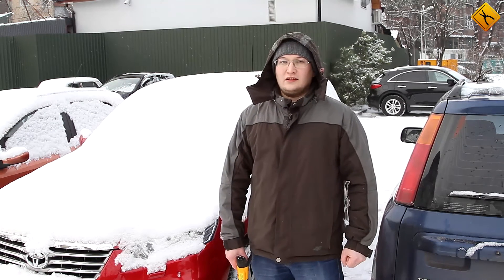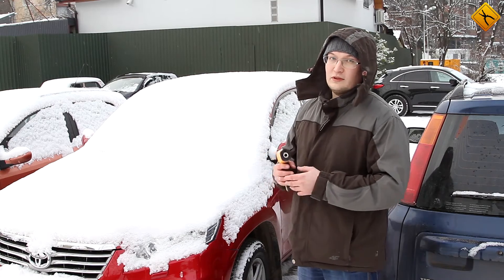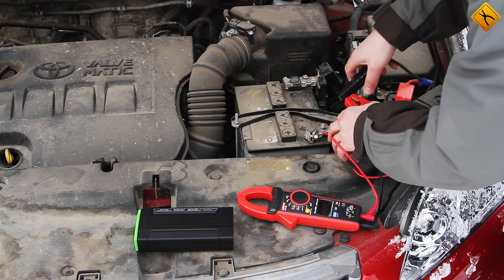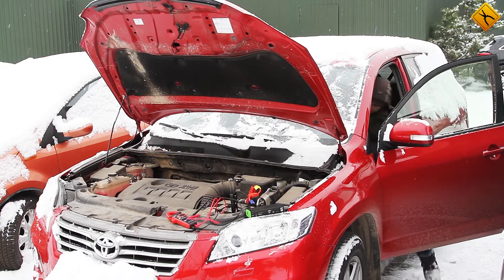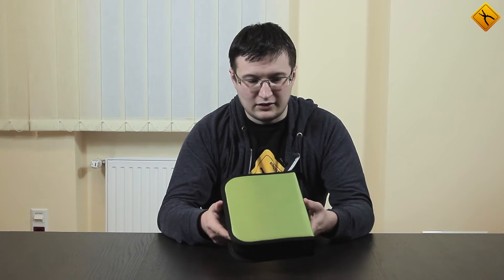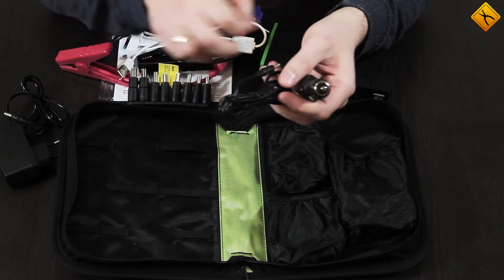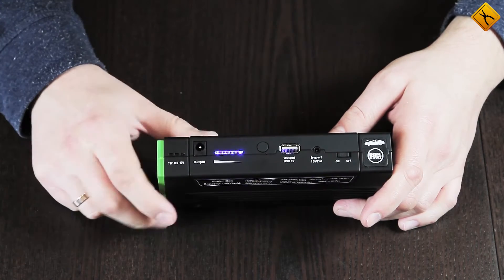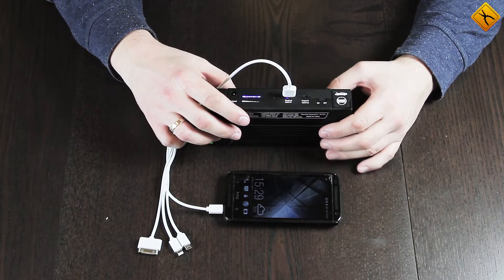Jump Starter D28 Real-World Test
So, winter has finally come. For over a week the temperature has been in the -20 degrees range. This is a great time for fun and games but for car drivers it is also a time of difficulties. One of the main nightmares is starting a car with a cold engine. First of all, the motor oil may freeze and it may become difficult to crank up the engine. Secondly, when the temperature is this low, the car battery partly loses its capacity and fails to provide a sufficient charge to start the car.
Jump starters were invented specifically to solve this problem. We have filmed a review of such a device before, but at that time the weather conditions were quite different. The temperature was around 10 or 15 degrees and some of our subscribers have mentioned that, because of this, the review was not objective.
This particular car has not been started for over a week and so it is impossible to start it in a regular way. So, we will now try  using the D28 jump starter to do this.
Let’s clean the car first.
This car is equipped with a petrol engine. Its capacity is above 2 liters. Let’s try starting it.
This is the main reason why the car cannot be started – the battery is dead. We will use a clampmeter to get a somewhat of impression of the condition of the battery and its voltage.
So, the voltage between the terminals is…9.8 Volts. A lot lower than the stated 12 Volts. Let’s connect the jump starter, or, more specifically, its clamps. Mind the polarity: black is negative (it’s important to provide a good contact) and red is positive. After that connect  The jump starter. However, we will first try starting the car without it to make sure that it really is impossible to do. The conditions are made even more “real” by the fact that the jump starter is not fully charged (3:19 - only 3 bars light up when we switch it on). This will be an even harder job for the device.
So, let’s try starting the car in a regular way first. This car is started by the Start-Stop button, so there cannot be any manipulations from my side.
Well, you saw for yourself, the car cannot be started. Let’s now connect the jump starter and try one more time.
let’s wait for several seconds to give a chance for the battery to “pre-charge” so to speak. It is very important. Wait for at least 30 seconds before starting a car not to damage the device!
the device really works, even under such  low temperature conditions.
Let’s now take a closer look at the D28 jump starter. The device comes in a light green case like this, made of very pleasant  material. Let’s check what’s inside:
The jump starter itself, user manual, clamps for starting a car, a multifunctional USB cable (there’s a “lightning” connector, a 30-pin connector for apple devices, micro and mini USB), a set of adapters and a cable for charging a laptop, a 220 V power adapter to charge the device from the mains, and a power cable to  charge the device in a car.
The jump starter is made of soft-touch plastic. All inputs and controls are on this side, a LED flashlight is on this one.
A 12V socket for starting a car is located under this rubber plug. A power button is the next one, then the socket for charging the built-in battery, a 5 V USB output, multifunctional button, a charge indicator (the temperature here is nearly 40 degrees higher than outside and so the indicator shows a full charge) and an output for charging a laptop or a netbook. An output voltage indicator is right next to it. This output is activated by a single press of the multifunctional button, the modes are switched consequently  with each press – 12 V, 16 V, 19 V.
The device has another very useful function – charging a laptop or a netbook.
 Choose the necessary adapter from the set and connect it to your laptop. We have removed the battery, now let’s try connecting it to the jump starter. Before connecting the cable to the jump starter we need to switch to the necessary voltage mode first. Carefully check the battery or the bottom panel of your laptop to find out what voltage you need. In our case it’s 19 V. Let’s now start the laptop. As you can see, it’s working without the battery, with the jump starter as its only power source.
Using a D28 jump starter you will be able to start a car with a dead battery, as well as charge a cellphone, a tablet or even a laptop.